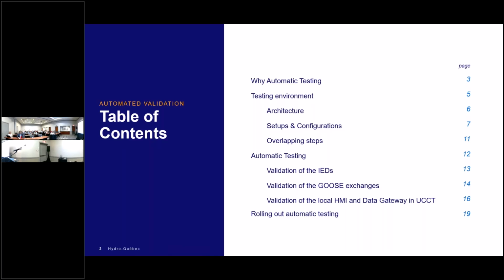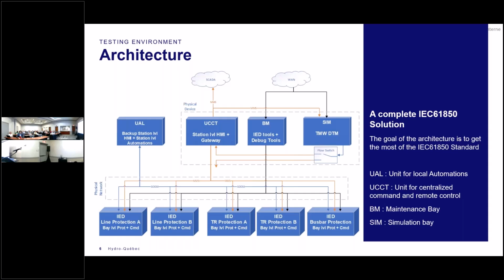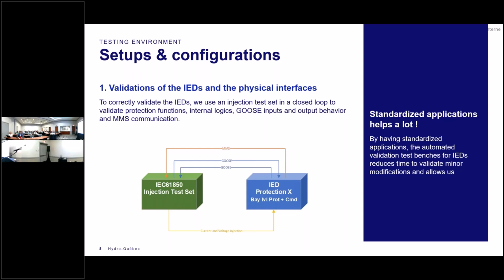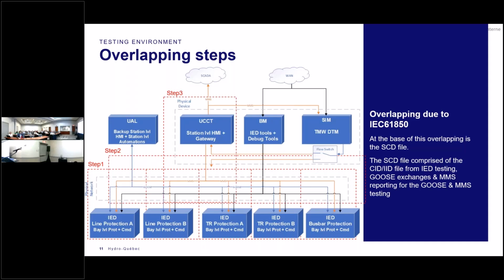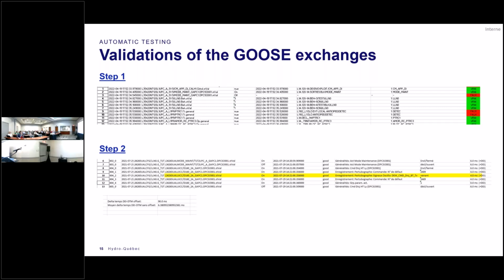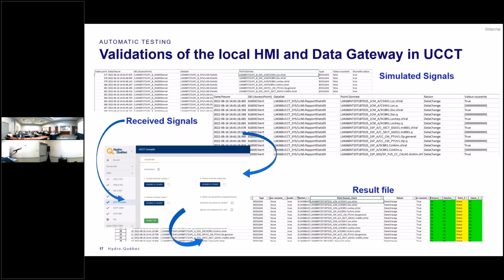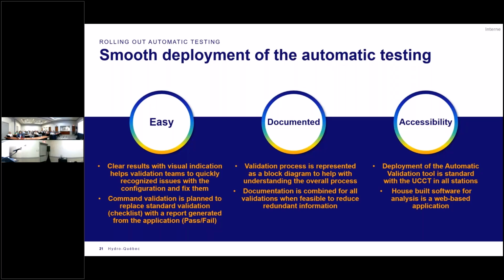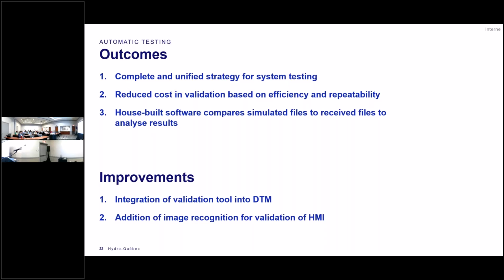Hydro Québec User Group Presentation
Hydro Québec User Group Presentation including automated device and system testing with DTM (Distributed Test Manager)